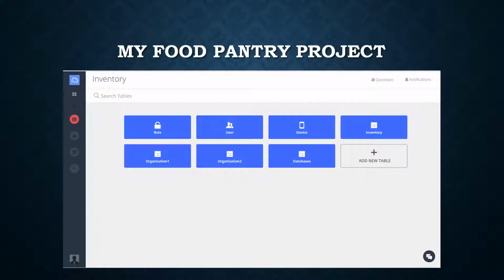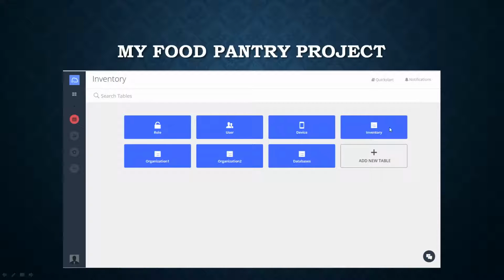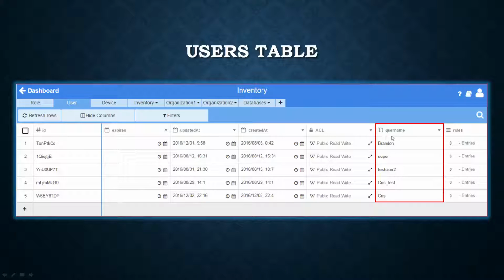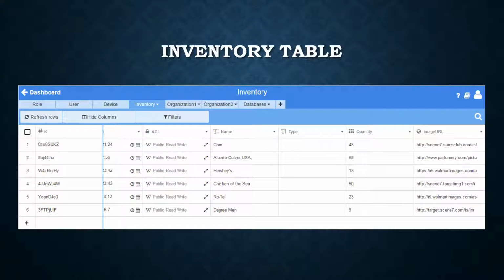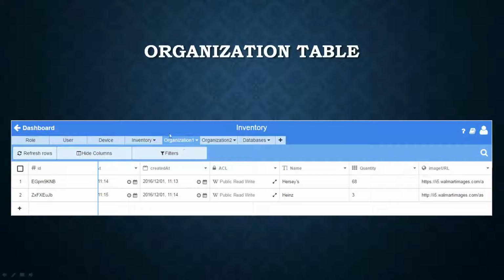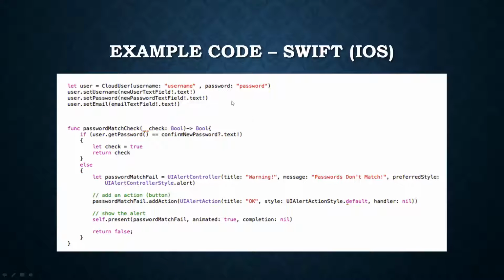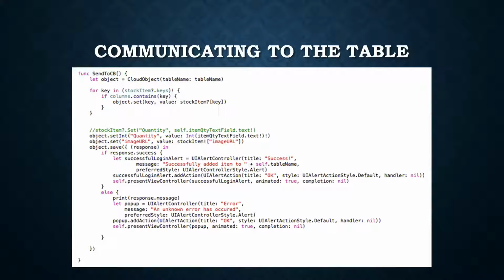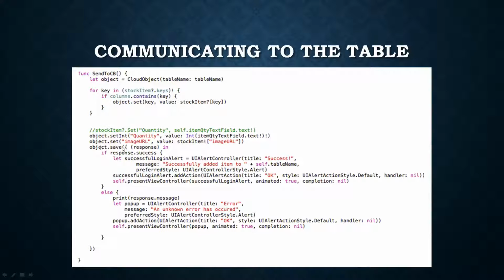DataBase Video on CloudBoost.io